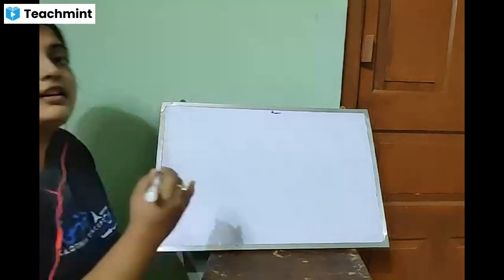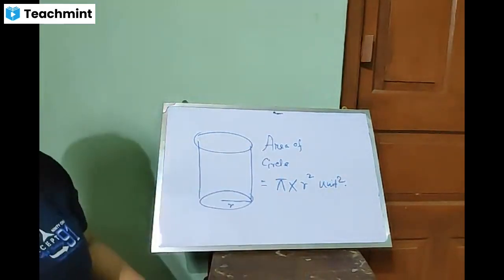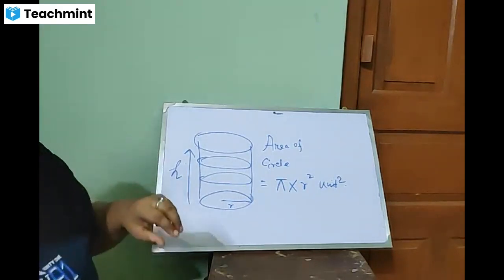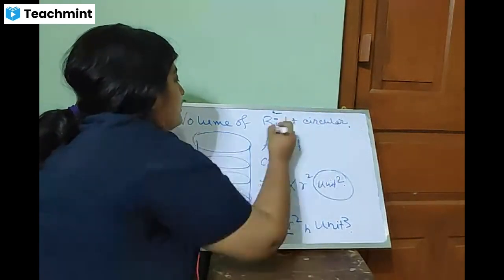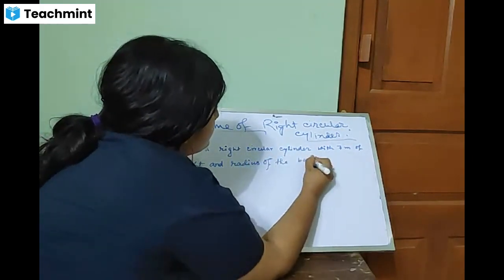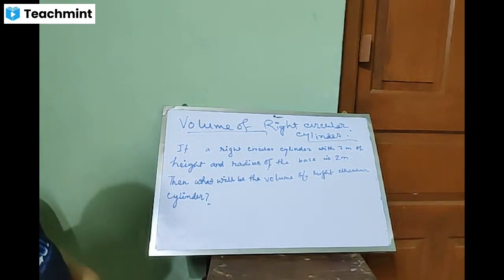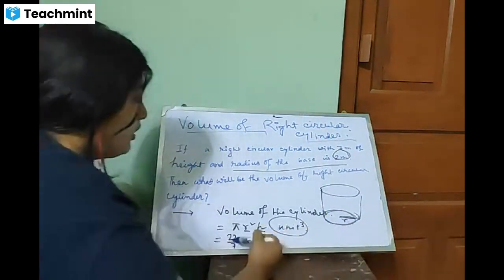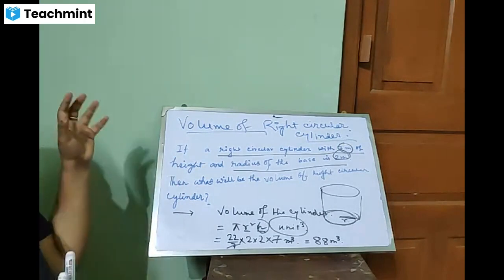Right circular cylinder /volume/class-x/west bengal board...